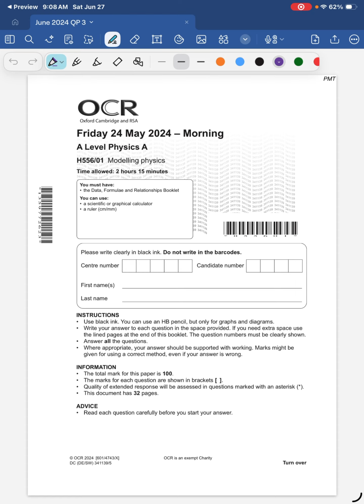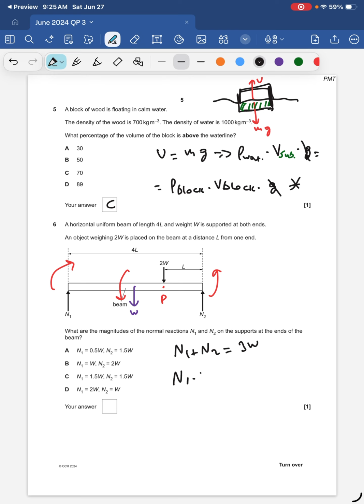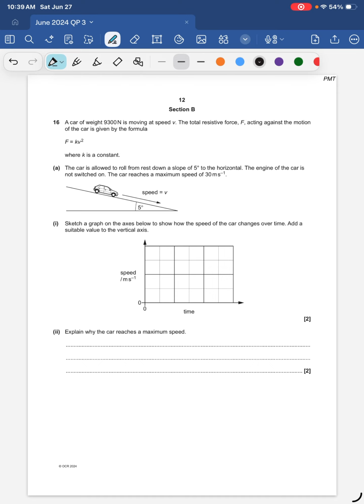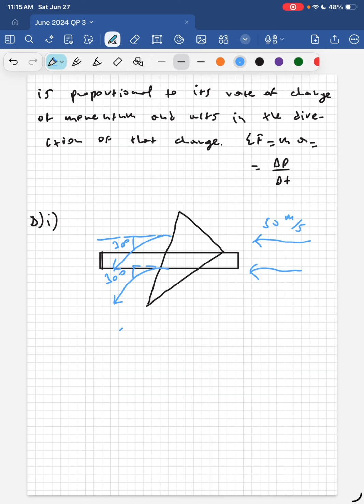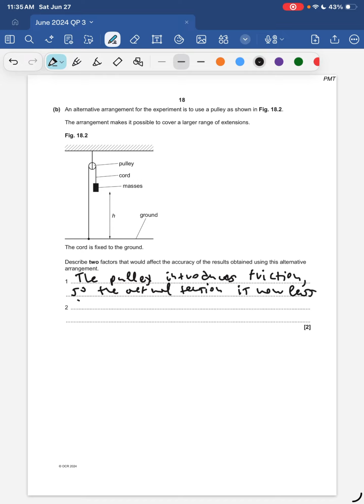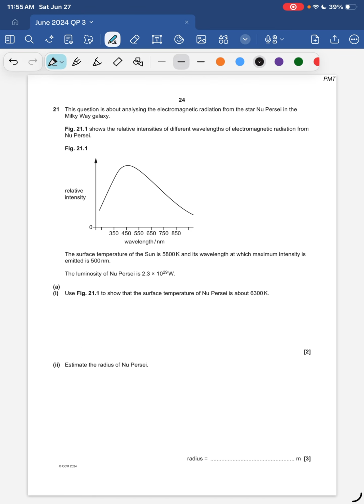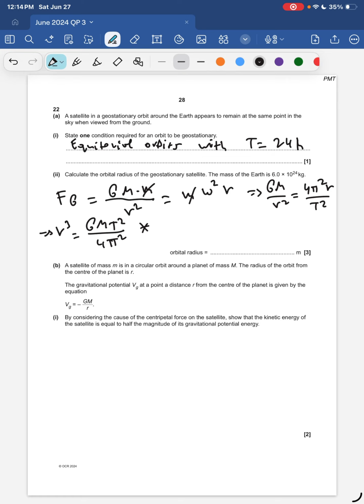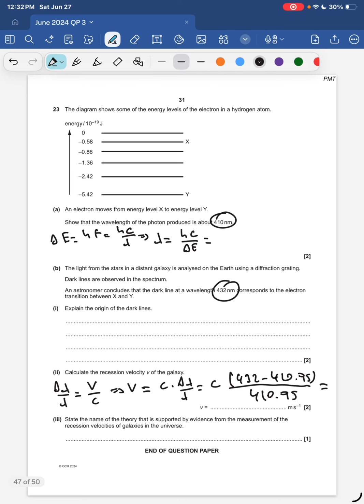OCR A Level Physics A H556/01 Modelling Physics June 2024 Full Paper Walkthrough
My first attempt at an OCR A Level paper. H556/01 Modelling Physics, June 2024, fully worked from Section A through Section B.

Section A

Q1: Equivalent physical quantities and unit conversions
Q2: SI base units of the Boltzmann constant
Q3: Circular motion, period and radius for a whirling bung
Q4: Free fall and calculating g with a light gate
Q5: Floating block, density and fraction above waterline
Q6: Moments, beam supported at both ends, normal reactions
Q7: Velocity-time graph with doubled initial speed and constant braking
Q8: Small angle approximation applied to a pendulum
Q9: SHM displacement equation, sine vs cosine
Q10: Resonance and natural frequency
Q11: Apparent weightlessness at the top of a bridge
Q12: Maximum kinetic energy in SHM with doubled amplitude
Q13: Conservation of momentum, perpendicular collision
Q14: Escape velocity from a planet surface
Q15: Dark matter and galactic rotation curves

Section B

Q16: Car rolling down a slope, terminal velocity, resistive force F = kv2, maximum speed with engine power, effect of doubling power
Q17: Newton's second law, wind tunnel model, change in momentum of air, vertical lift force
Q18: Rubber cord loading and unloading, Hooke's law discussion, hysteresis, energy dissipation, pulley arrangement
Q19: Diffraction grating experiment, graphical analysis using d sin theta vs order number, accuracy improvements
Q20: Internal energy of an ideal gas, kinetic theory derivation, r.m.s. speed calculation, molar mass, filament lamp gas pressure
Q21: Star Nu Persei, Wien's law, Stefan-Boltzmann law, distance in light years, HR diagram uncertainty
Q22: Geostationary orbit radius, satellite KE and GPE, energy to reach orbit, equatorial launch vs aircraft launch evaluation
Q23: Hydrogen energy levels, photon wavelength calculation, absorption lines, recession velocity, Big Bang theory